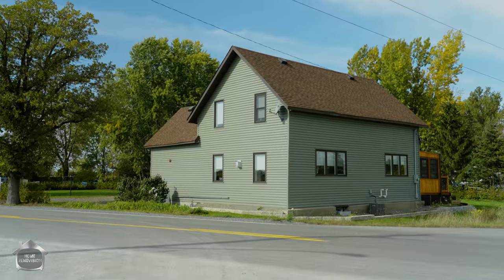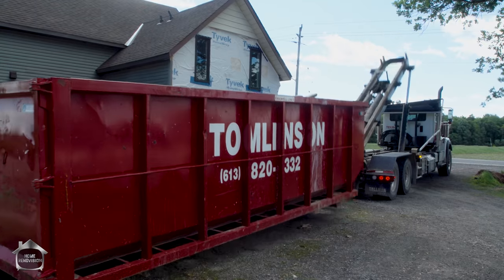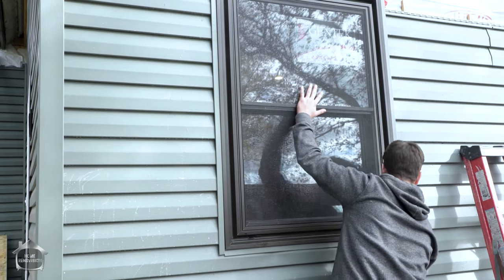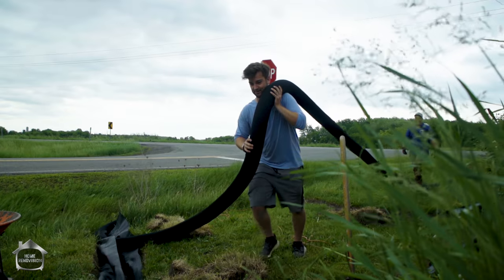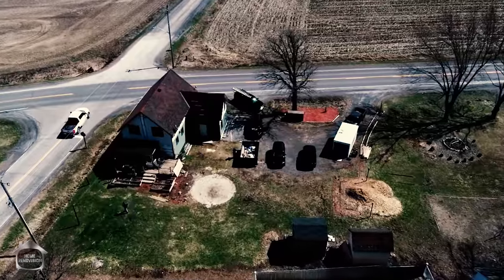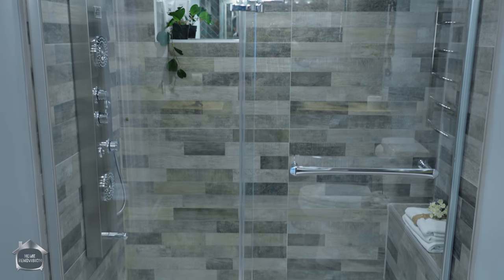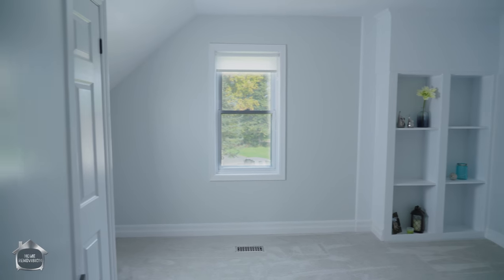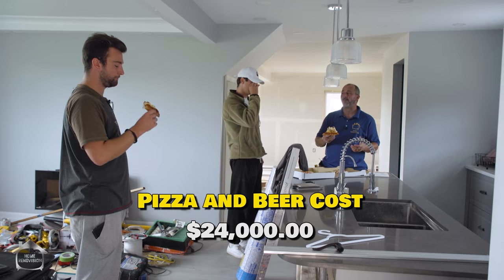What It Costs To Renovate an 1880's Farmhouse | Before and After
2 years later and my farmhouse is finished and sold. This video breaks down my investments and return on this huge project. Be sure to leave your questions and comments below. For important links CLICK SHOW MORE ⬇⬇⬇⬇⬇⬇⬇⬇⬇⬇⬇⬇⬇⬇⬇⬇⬇

🔨 SHOP TOOLS 🔨

0:00 – Intro
1:34 – Original Purchase Price
2:05 – Demolition
3:01 – Insulation
3:18 – Vapour Barrier
3:59 – Electrical
4:17 – Plumbing
5:07 – Soundproofing
6:52 – Windows and Doors
7:18 – Siding and Scaffolding
8:25 – Roof
8:38 – Patio
8:42 – Deck
8:52 – Three Season Room
9:11 – Shed
9:47 – Seeding and Lawn
10:04 – Additional Outdoor Projects
10:27 – Front Room
10:51 – Loft
11:10 – Main Floor Bathroom
11:50 – Living Room
12:06 – Pantry
12:23 – Dining Room
12:51 – Kitchen
13:42 – Second Bedroom
14:01 – Stairs
14:45 – Primary Bedroom
15:13 – Ensuite Bathroom
15:41 – Overall Time
17:23 – Final Breakdown